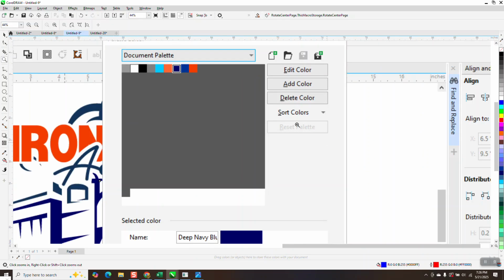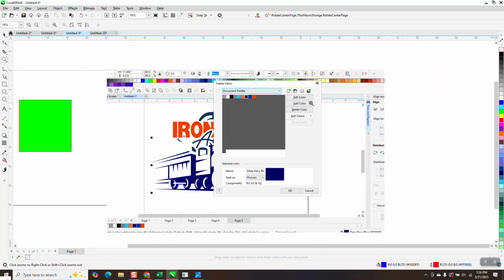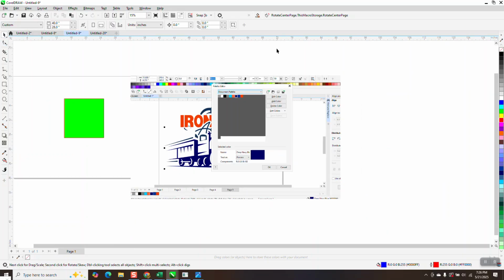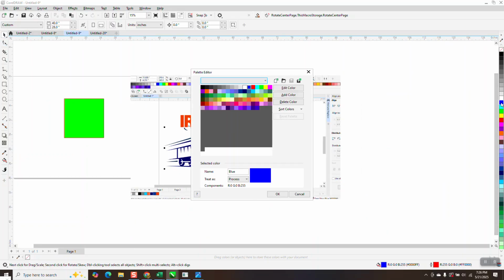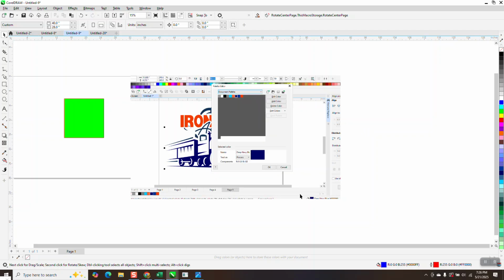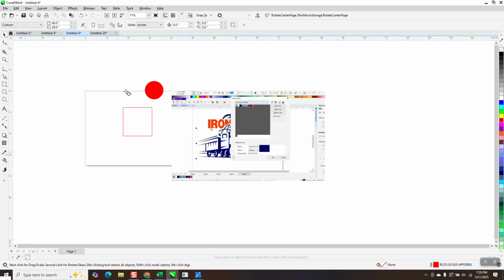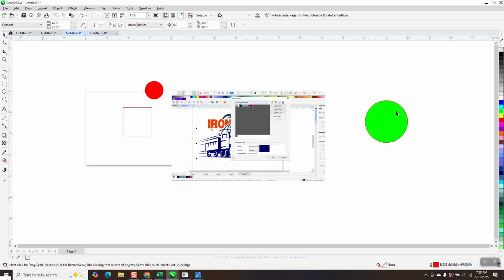Corel Draw Tips & Tricks Click on a Color with NOTHING Selected